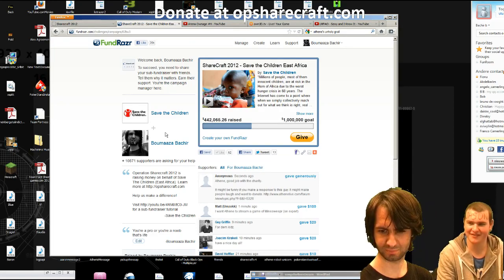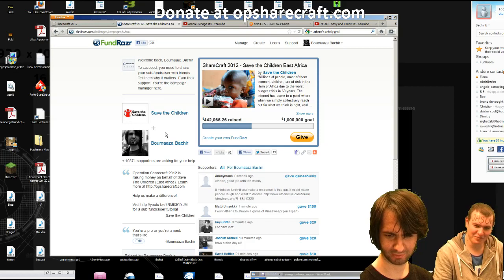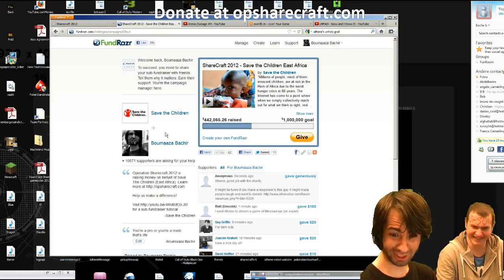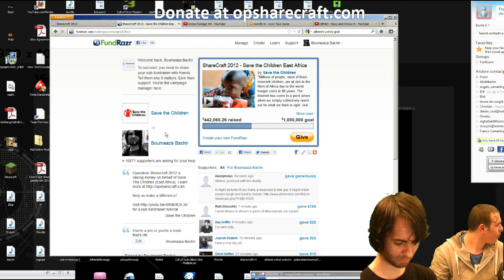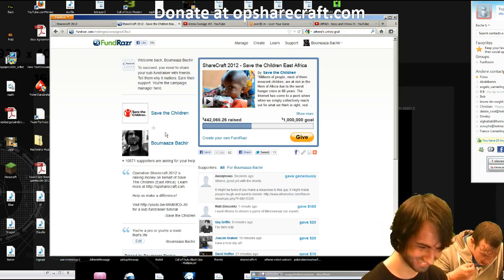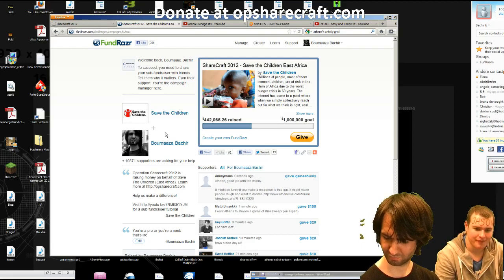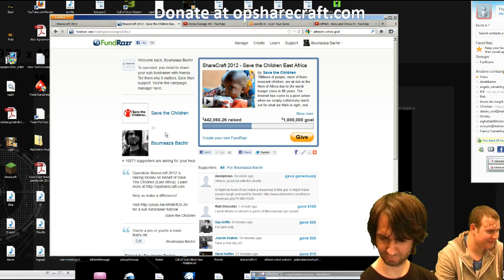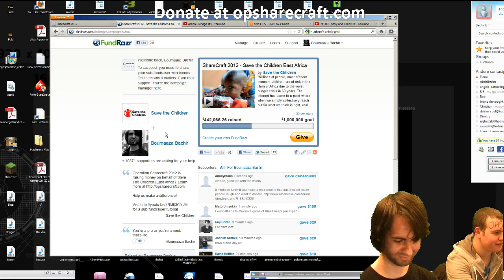Athenelive.com #221 - Fun With Siri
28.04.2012